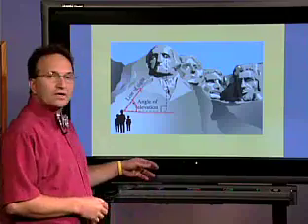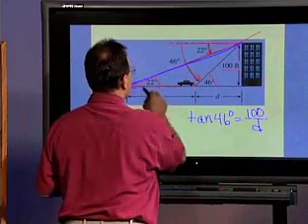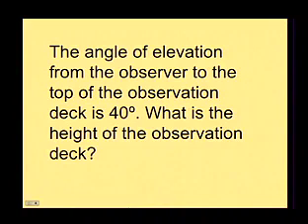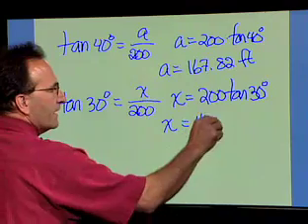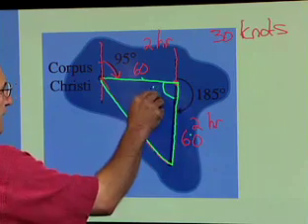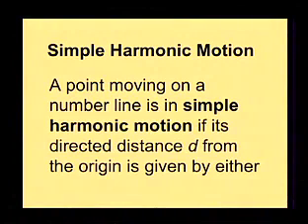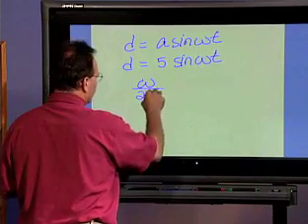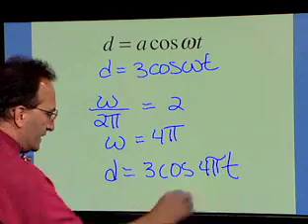4 8 Solving Problems With Trigonometry